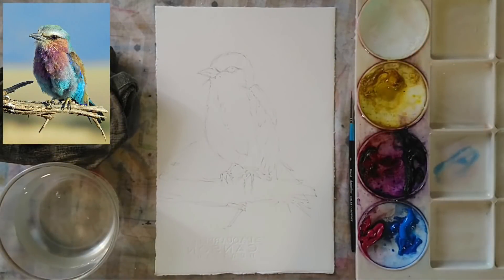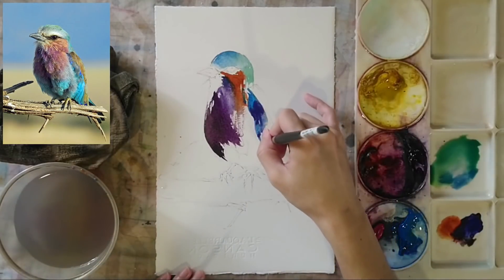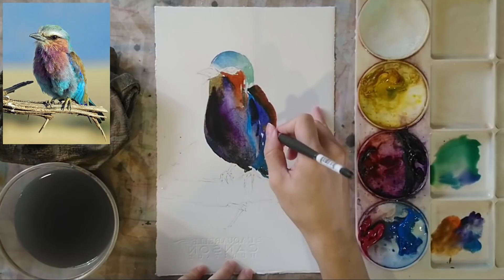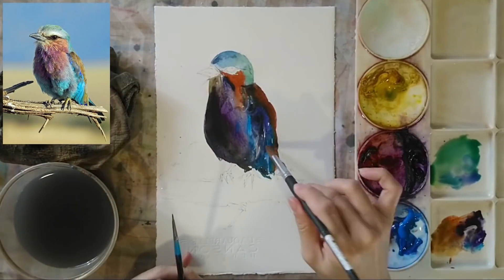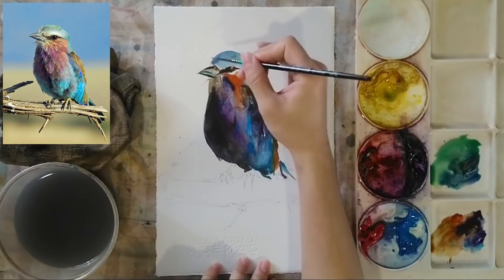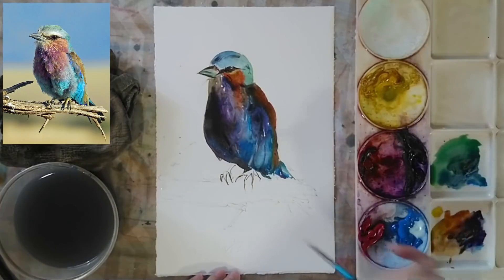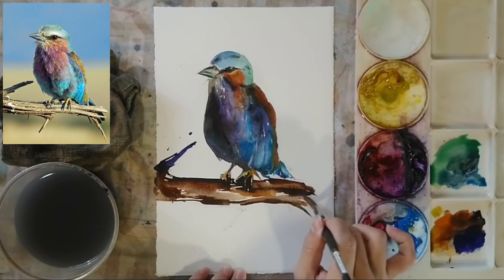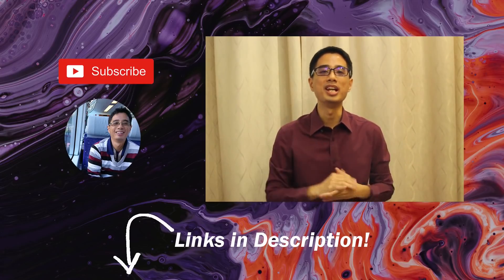How to Paint a Bird in Watercolor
Watch how I paint a bird using watercolor in this detailed tutorial!

Materials used:
Arches Watercolor Paper
Princeton Round Brush Size 10
Daler Rowney Round Brush Size 0
Derwent Watercolor Pencils
Winsor & Newton Watercolor Paint

Equipment used for filming:
Benro GoTravel Tripod GA268T
Sony Xperia Smartphone